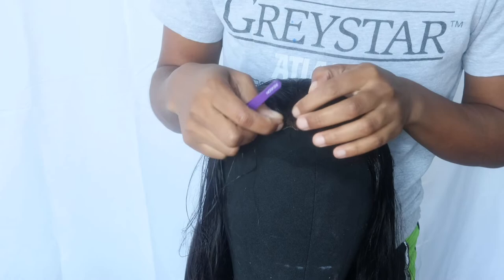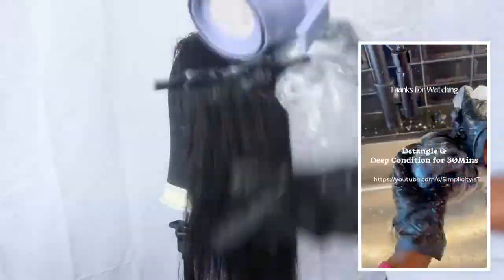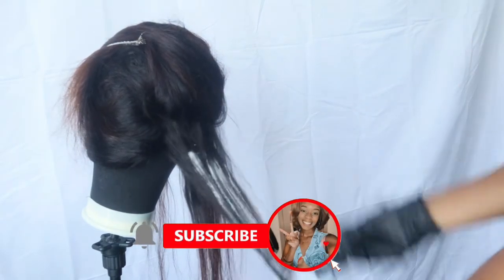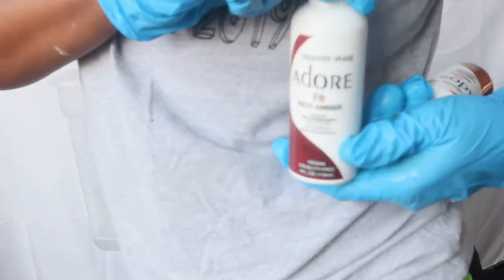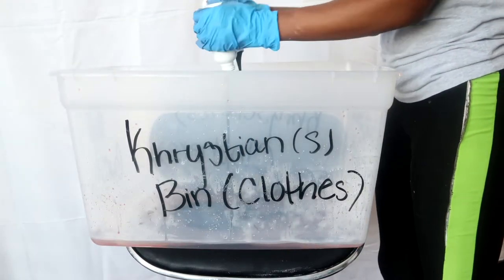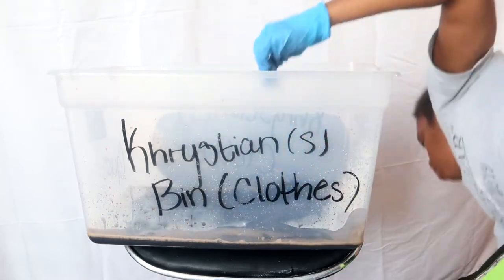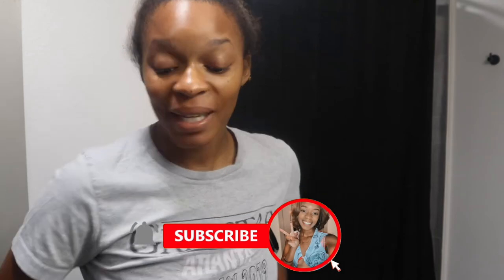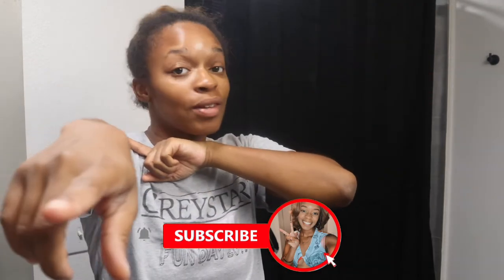DIY | Fall Inspired Dip Color Method on Revived 2yr old BUNDLES!!!!! |ToriDenise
Alright Simplicity babes !! You asked and I delivered. So many questions on how I dye my wigs. Normally I would use a blonde wig however, we didn't have a blonde lol so we had to make it work. My 1st goal was to do a nice Ginger color, however midway my Gemini tendencies kicked in lol and I changed my mind. I decided to go with a Deep chocolate burgundy with a hint of ginger. Still learning my YouTube Audience so bare with me lol, Let me know what else you wanna see OR if you want different content, Love you guys DOWN!!

***Transparent Lace Front Human Hair Wigs For Women Raw Indian Wavy 13x4 Body Wave HD Lace Frontal Wig 4x4 Closure Wigs
DESPACITO Official Store📍

Wig Stand/Tripod 📦🛒
HYOUJIN Wig Stand Metal...

Clariol Professional
BW2 Powder Lightener (2 packs recommend 3/4 depending on color)

Adore Hair Color
Cinnamon x1
Rich Amber x1
Honey Brown x1
Ginger x1

Go'To Essential(s):

Vlogging Essential(s):

Vlogging Camera Direct Link :
Canon EOS M200 Compact Mirrorless Digital Vlogging Camera